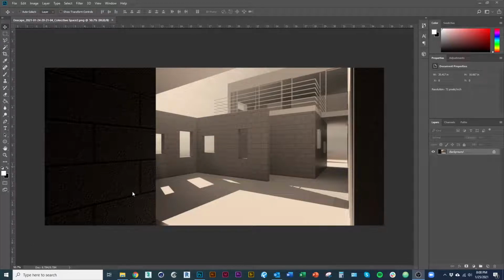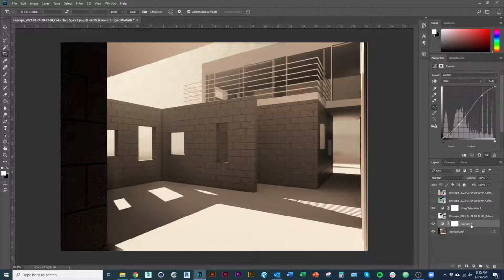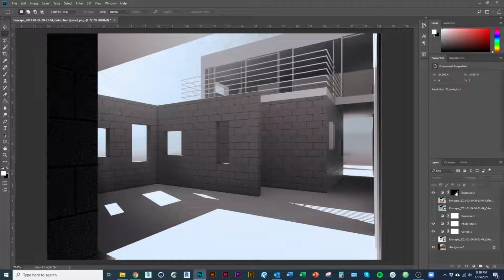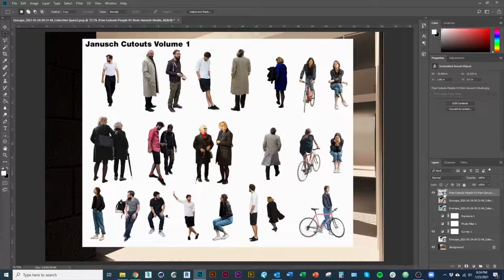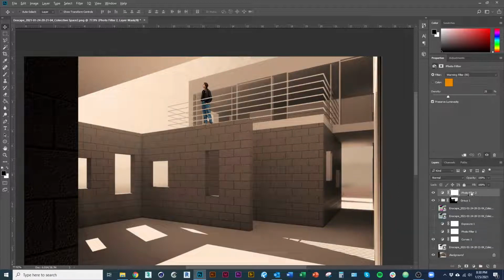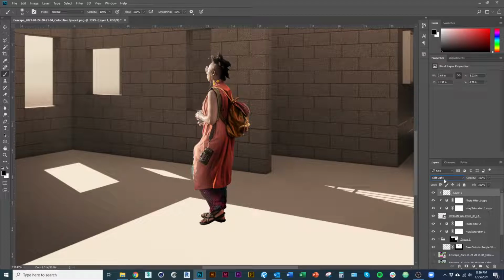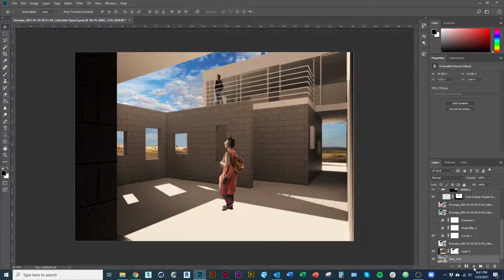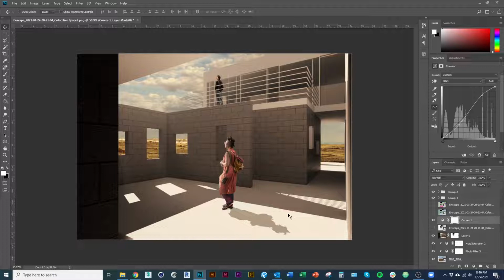ARC 242 2021s Photoshop Composition